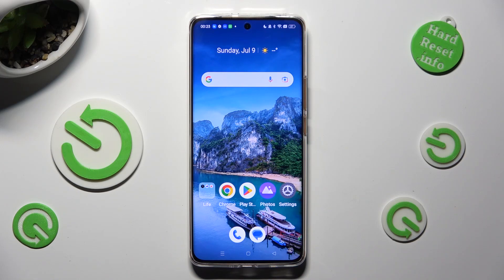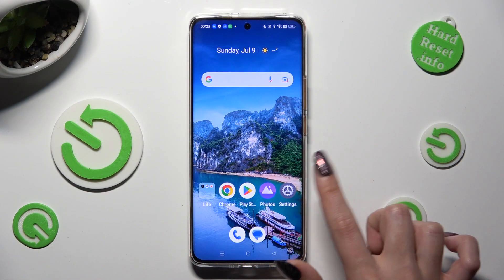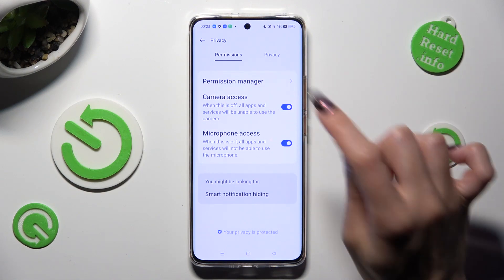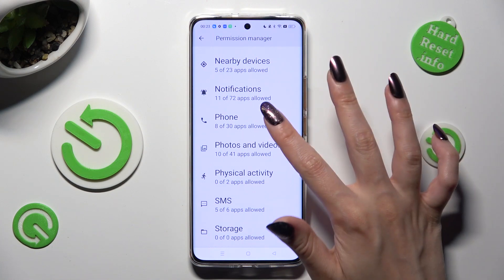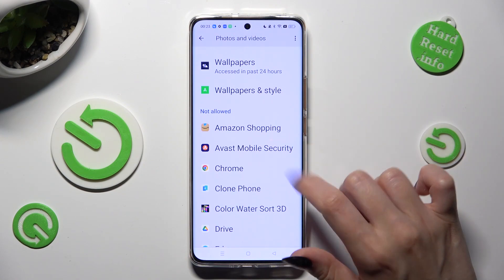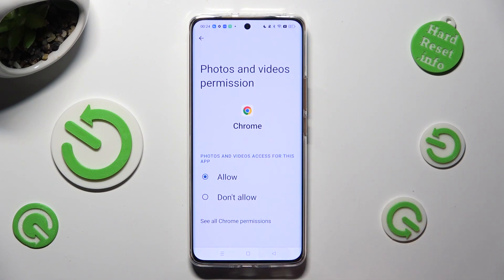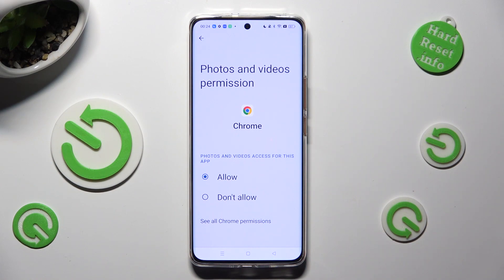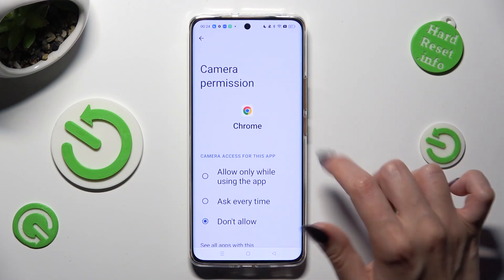How to Change Apps Permissions on Realme 11 Pro?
In this informative tutorial video, you'll learn how to easily manage and customize app permissions on your Realme 11 Pro smartphone. Discover how to control what data and features each app can access, ensuring your privacy and security are in your hands.

How do I adjust app permissions on Realme 11 Pro?
What are the steps to change app access settings on my Realme 11 Pro?
How can I modify the permissions granted to apps on my Realme 11 Pro?